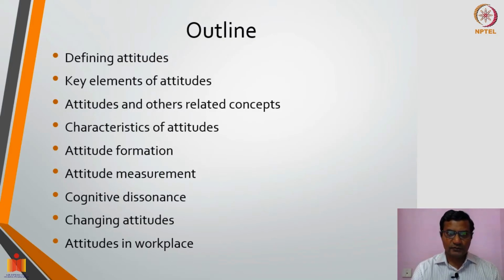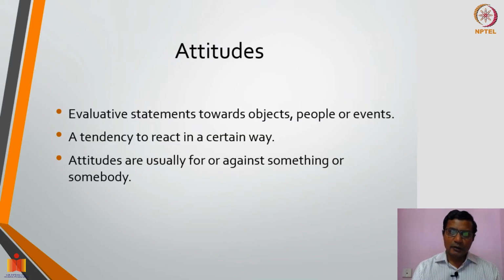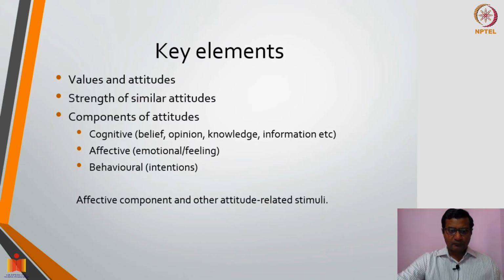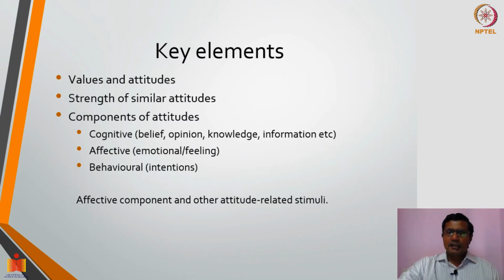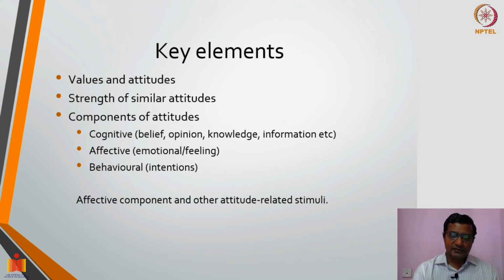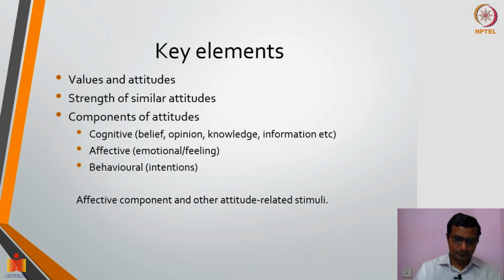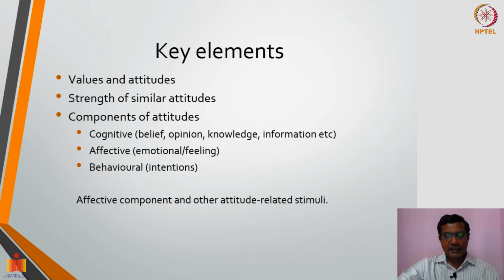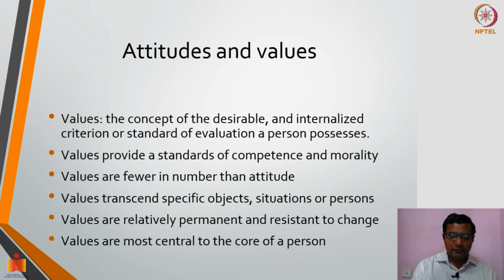Attitudes - Part 1